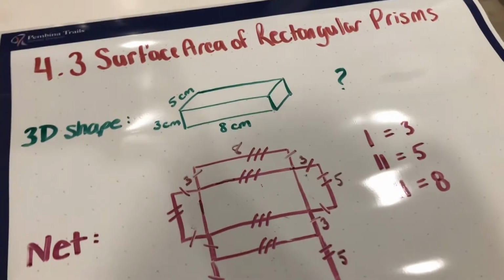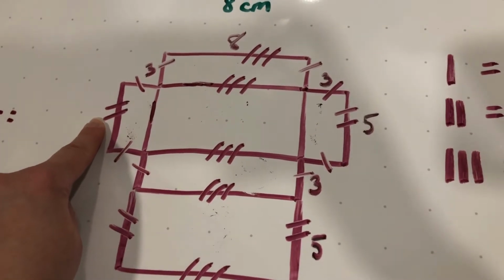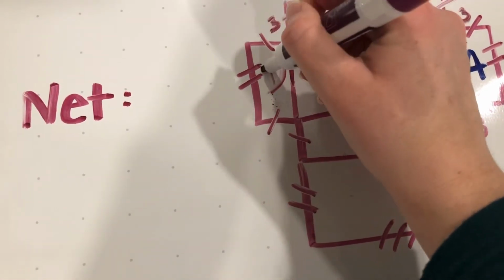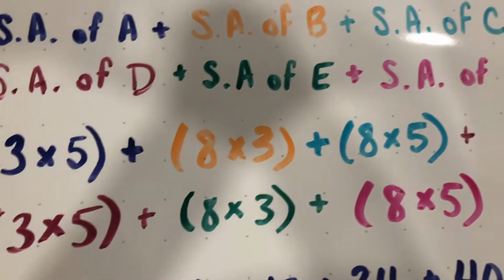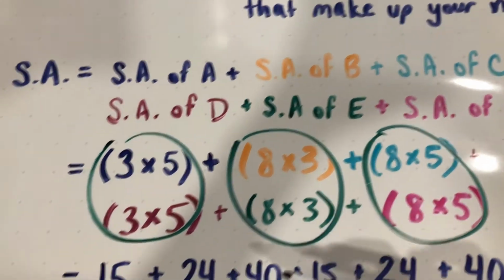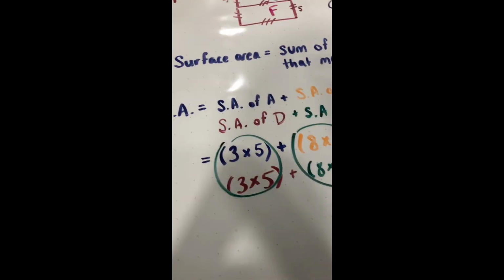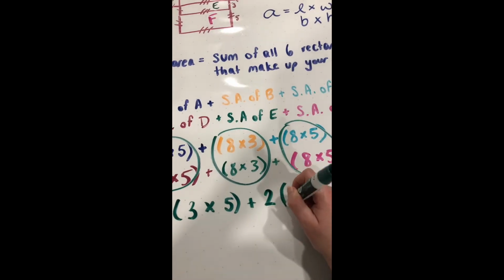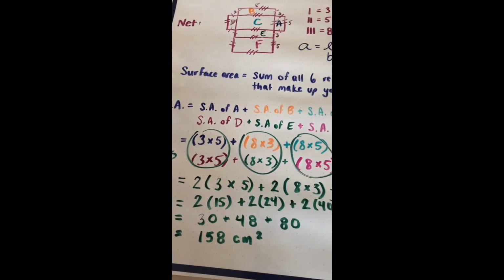Chapter 4.3 Surface Area of Rectangular Prisms